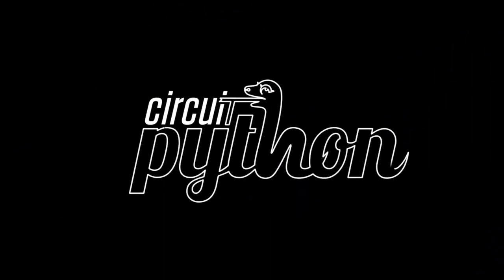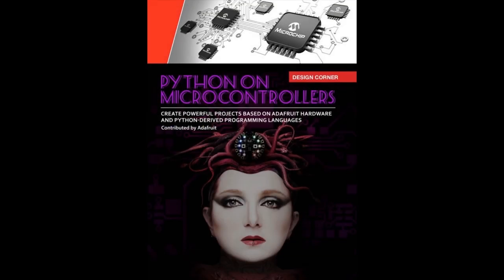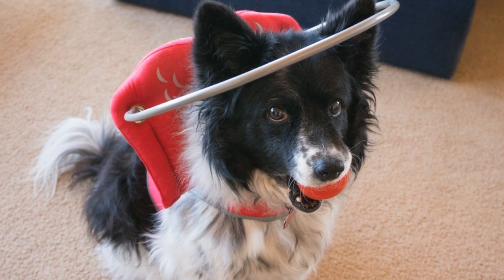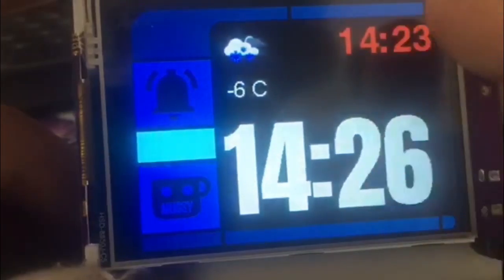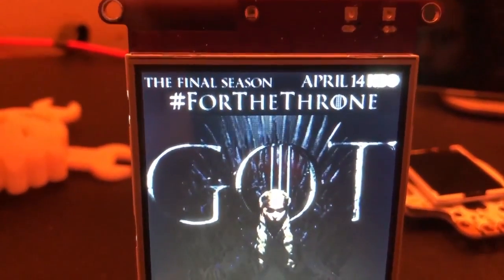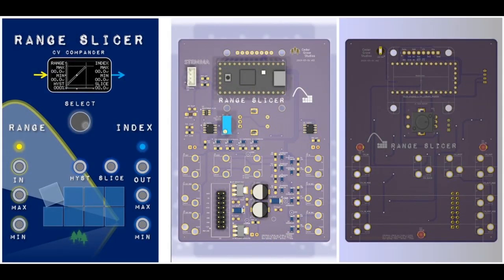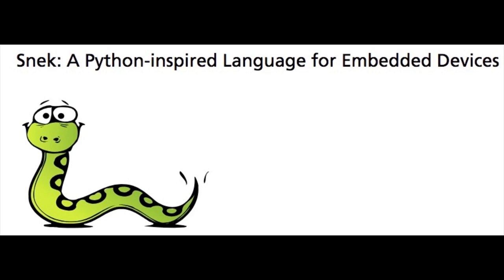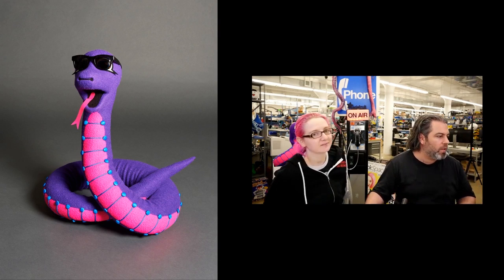Python on hardware! 20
The wonderful world of Python on hardware! Episode 20 (March 6, 2019). This is our Python video-newsletter-podcast!

The news comes from the Python community, Discord, Adafruit communities and more. It’s part of the weekly newsletter we do each week.